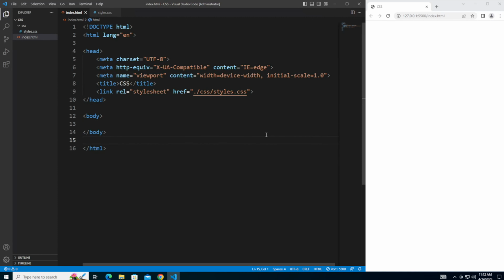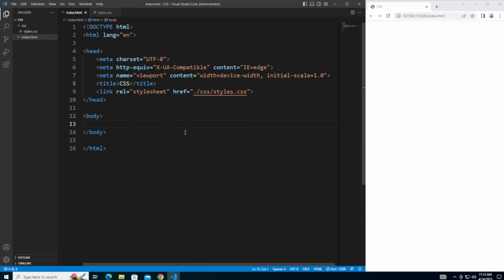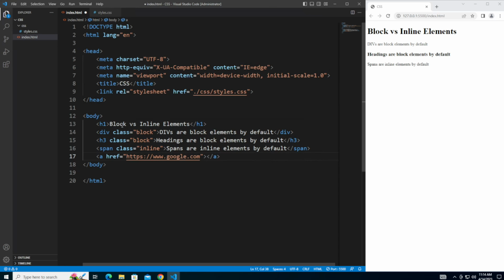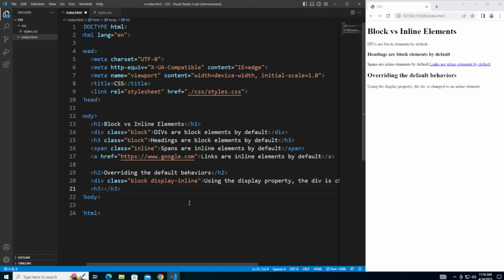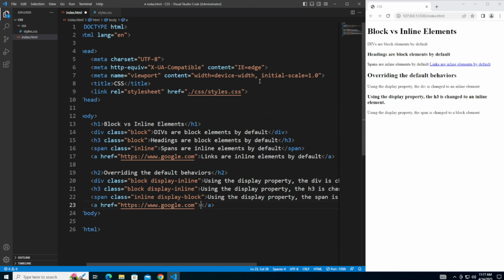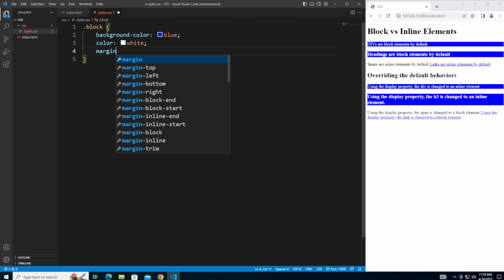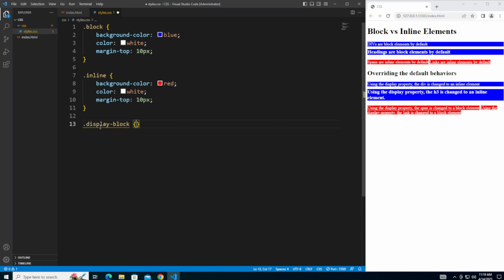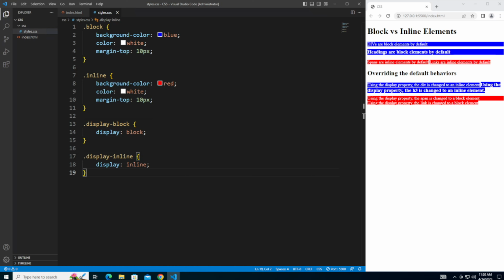Mastering Block and Inline Elements: How to Switch between Them in CSS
In this video, we'll dive deep into the world of block and inline elements in HTML and explore how you can use CSS to change one into the other. Whether you're a beginner or an experienced developer, you'll discover practical tips and techniques that will help you make the most of these essential HTML elements. We'll cover everything from the basics of block and inline elements to advanced CSS techniques that will take your web design skills to the next level. So whether you're looking to optimize your website's layout or just curious about HTML and CSS, this video is for you!